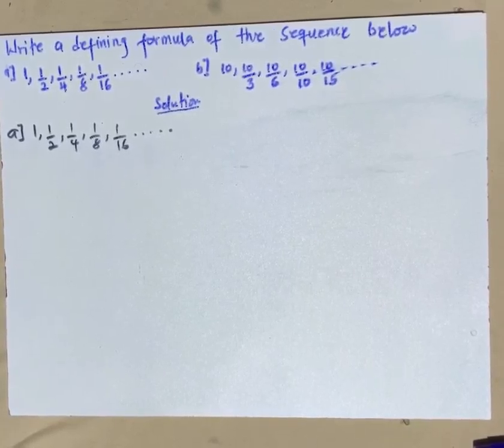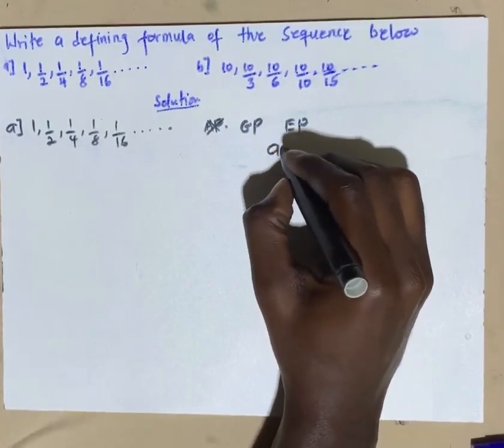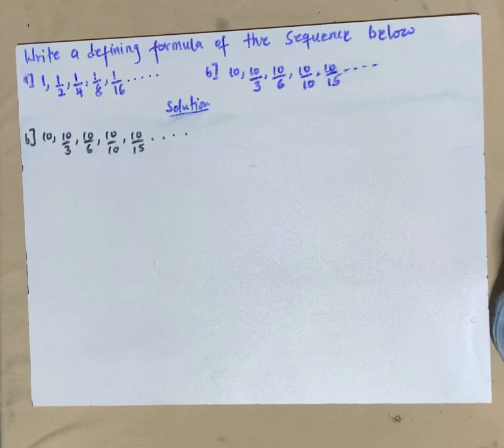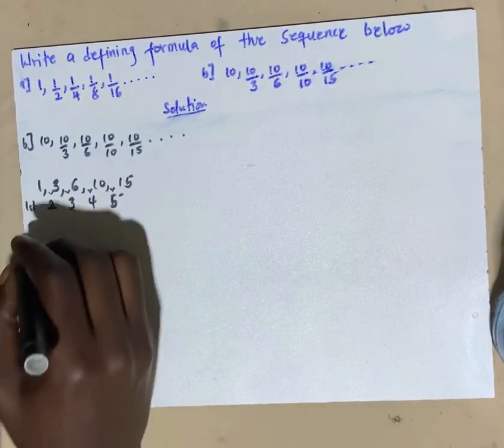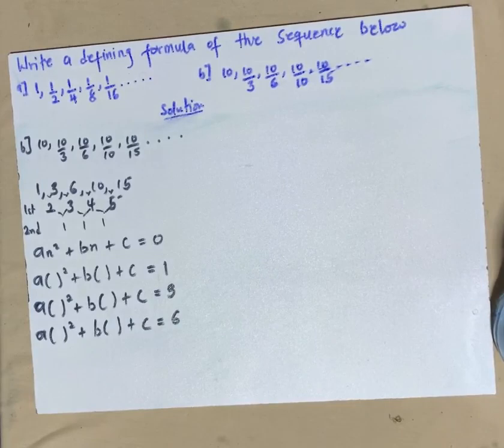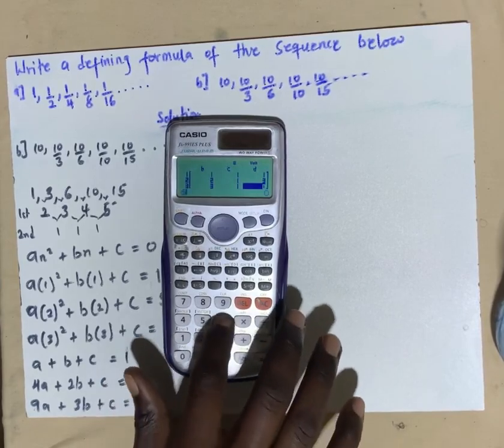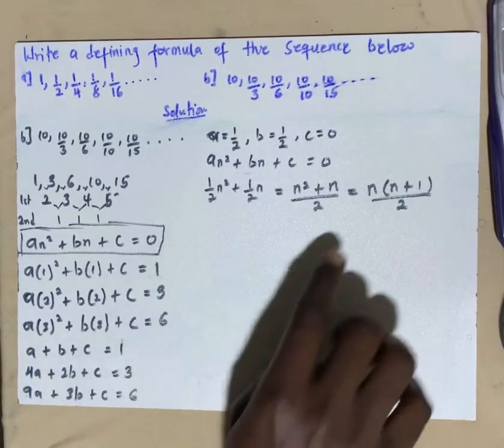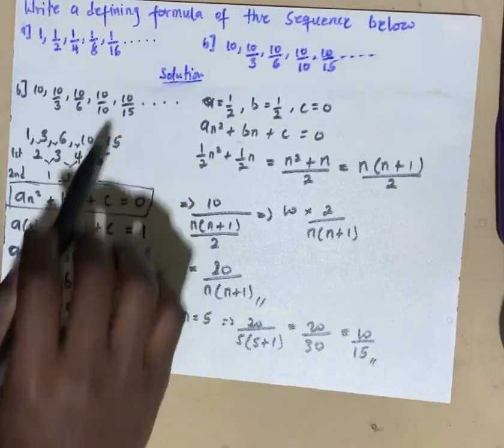Calculus II: Finding the formula of a given sequence part 1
Struggling to crack the formula of a sequence in your Calculus II course? This video is your ultimate beginner-friendly guide to mastering sequences and their formulas, a key foundation for tackling infinite series and beyond.